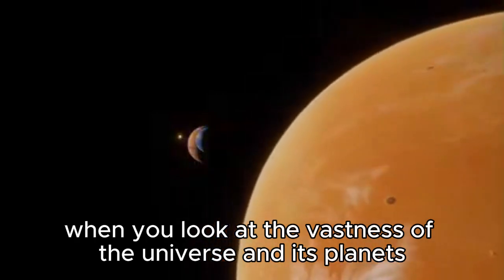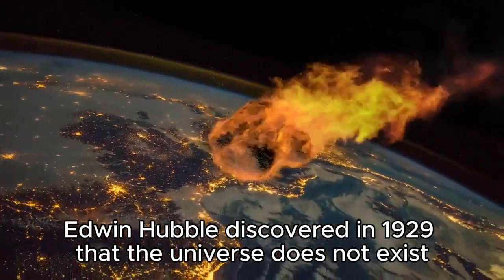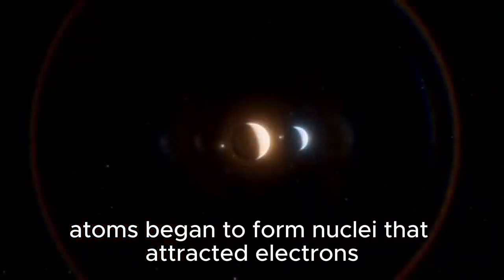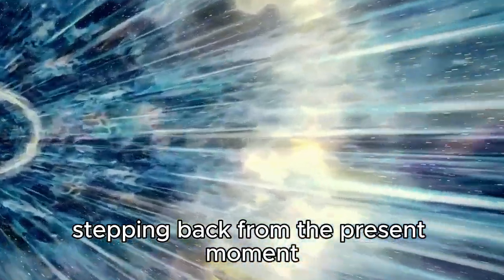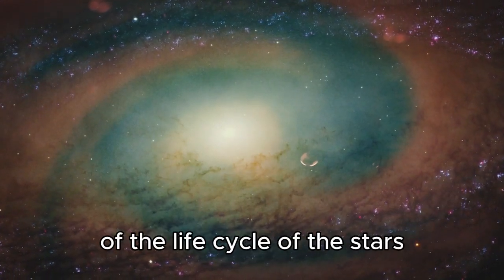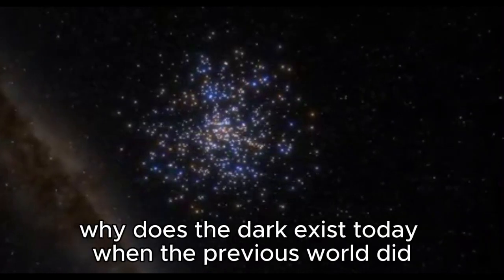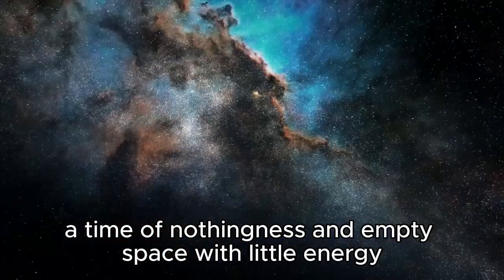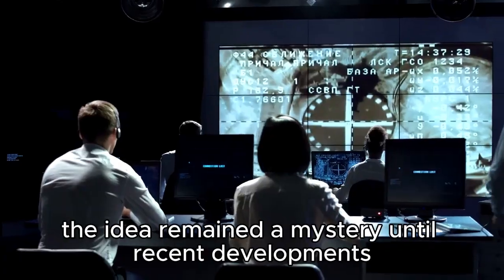James Webb Telescope Detects Something CHILLING That Happened Before the Big Bang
Get ready to have your mind blown! The James Webb Telescope has made a ground breaking discovery that's leaving scientists stunned! From the farthest reaches of the universe to the mysteries of our own galaxy, this incredible finding is set to change everything we thought we knew about space and time. Join us as we dive into the shocking details of this remarkable breakthrough and explore what it means for the future of space exploration. The James Webb Telescope has been hailed as the most powerful telescope ever built, and it's clear why - with its unparalleled ability to peer into the depths of the cosmos, it's uncovering secrets that have been hidden for billions of years. Don't miss this incredible video as we delve into the most ground breaking find of the century!